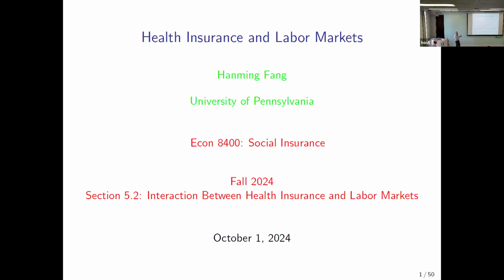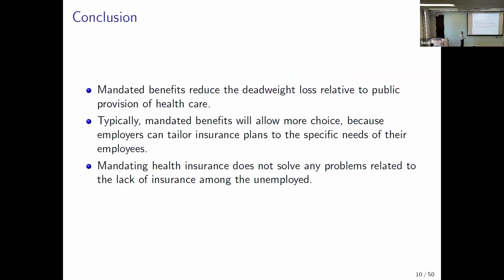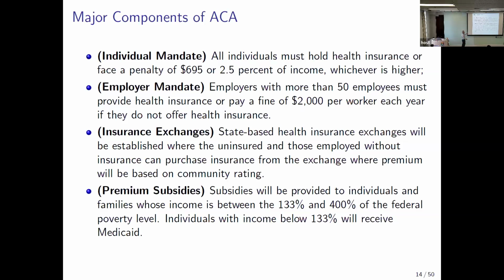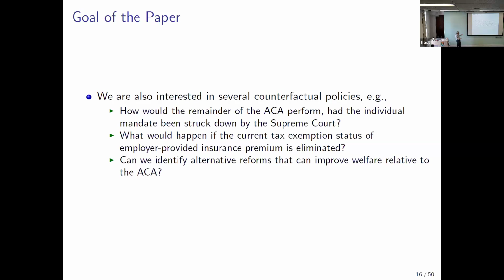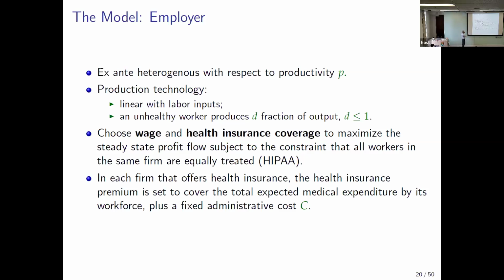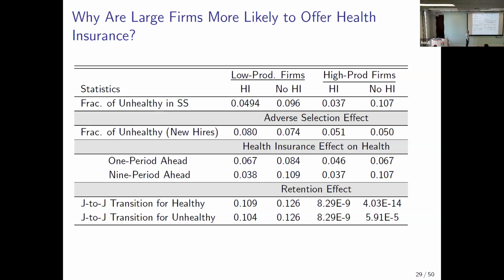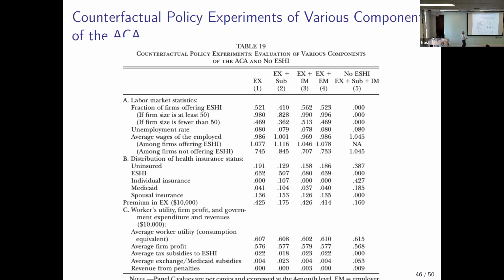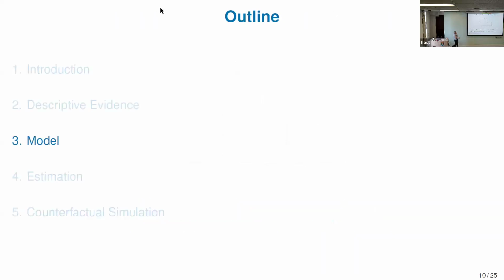DSE2025HKU Lecture 13 Hanming Fang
Econometric Society Winter School in Dynamic Structural Econometrics 2025 at HKU
December 8 to 13, 2025
University of Hong Kong
Lecture 13
Labor markets and social insurance
Hanming Fang